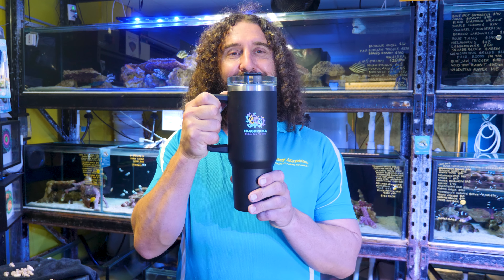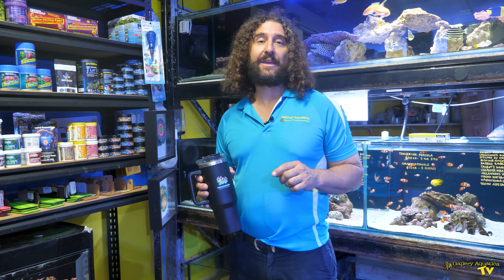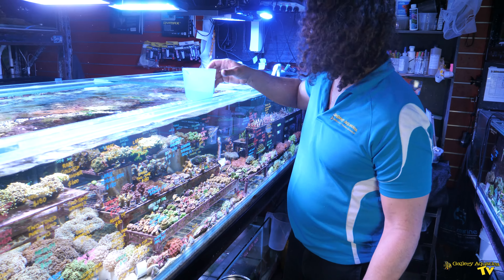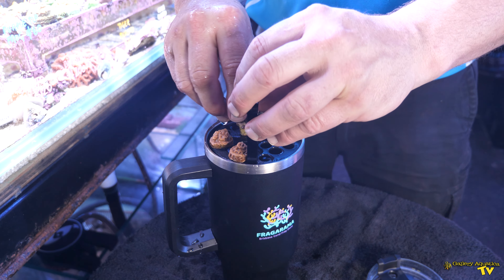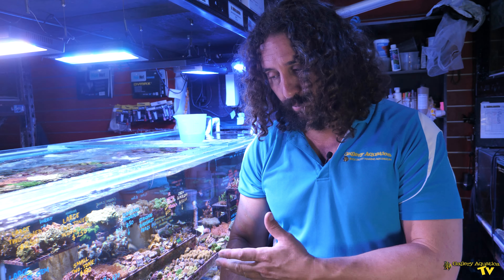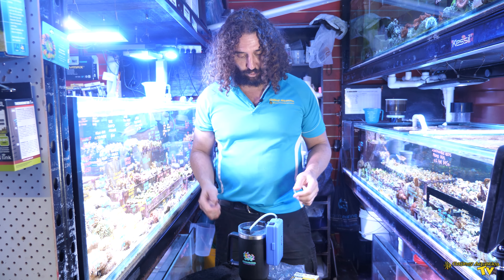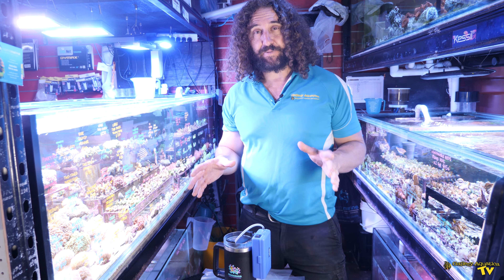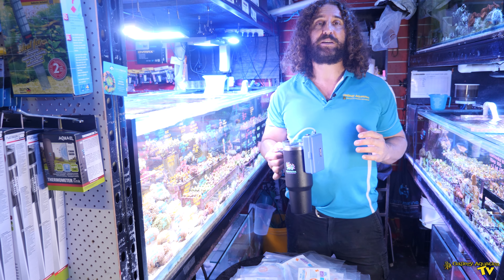Introducing the Fragarama Caddy cup! | Gallery Aquatica TV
Join Cam as he introduces a new innovation that will  help us reduce single use plastics in the hobby!

Buy your own Coral Caddy Cup on our website!